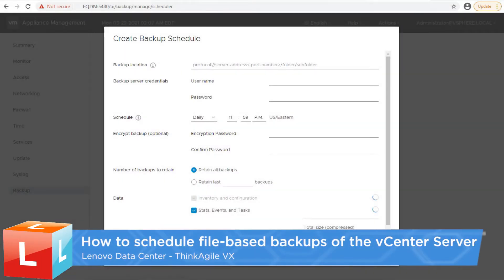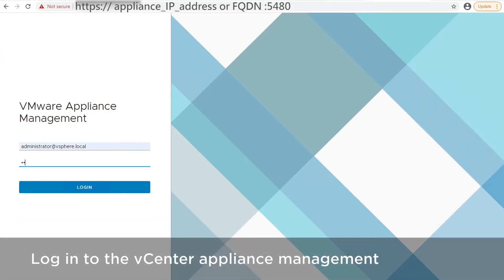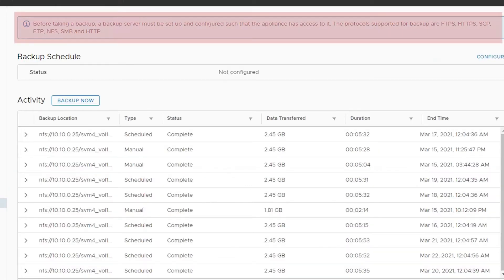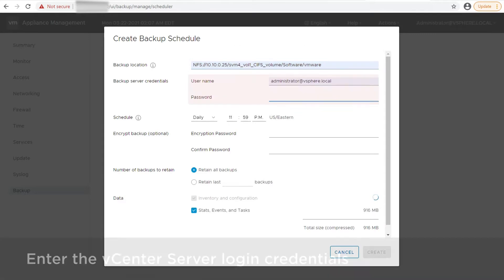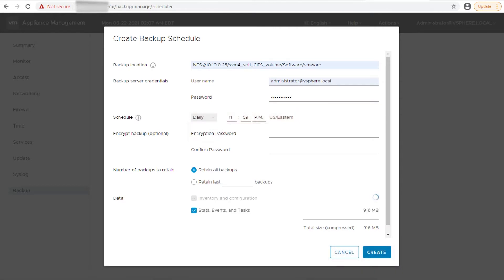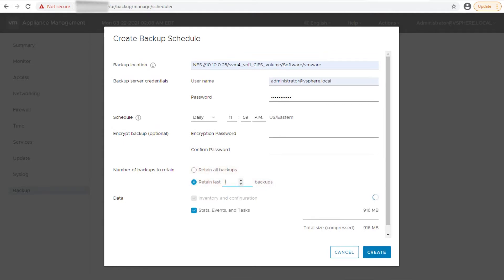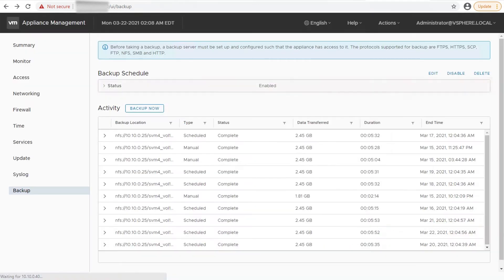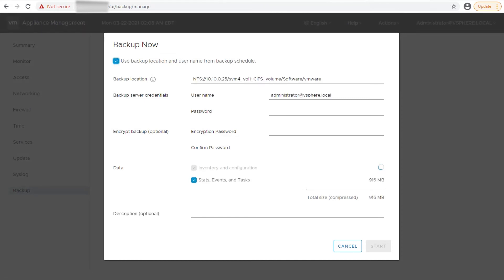How to schedule file based backups for vCenter Server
This video introduces the procedure used to create file-based vCenter Server backups, which would help you recover your environment after a failure.